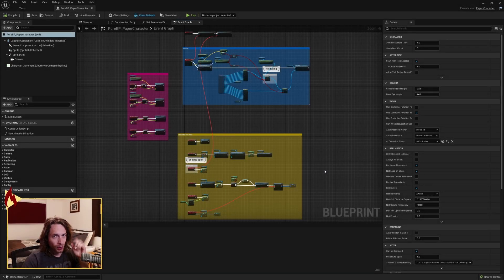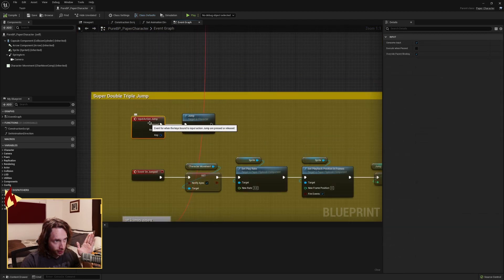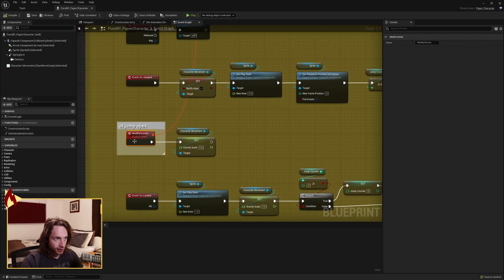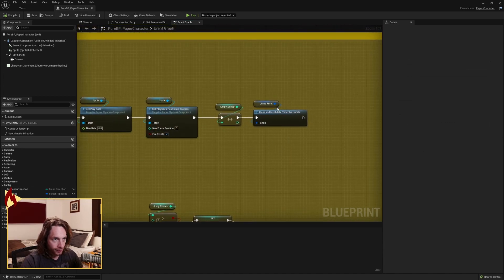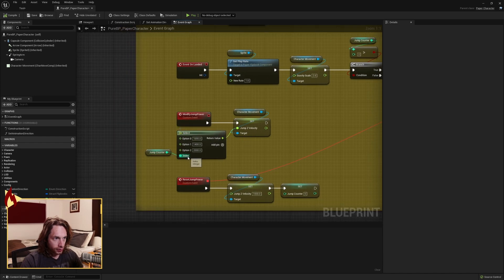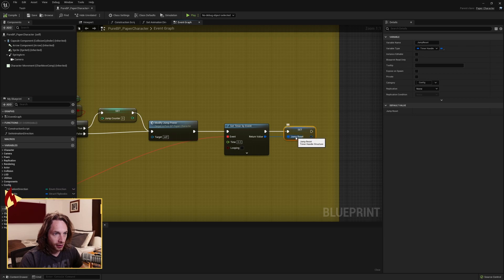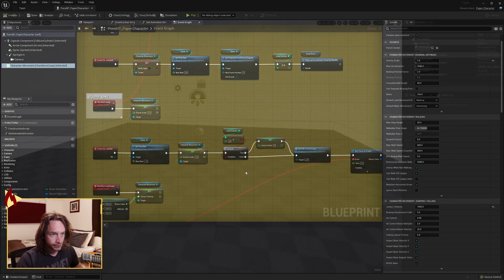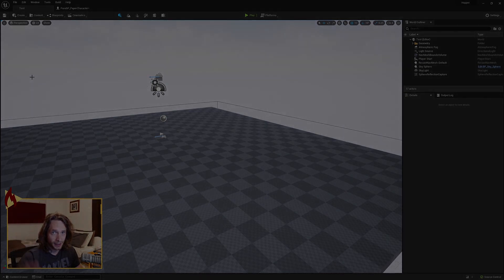[UE5 - Blueprints] How to Make Super Mario 64 Double & Triple Jump in Unreal Engine 5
HOW TO MAKE A SUPER MARIO 64 DOUBLE & SUPER JUMP

Alright, for you Blueprints people, here is how to get rid of that floaty, default jump gravity in Unreal Engine and add some fun Super Mario 64-esque double and triple jump logic using a timer and some easy functions. We also change the gravity at the apex of the jump to increase, like Mario does, to give some heft to our return to the ground.